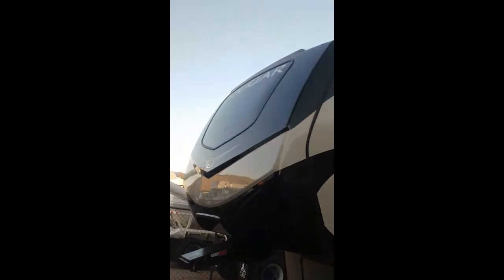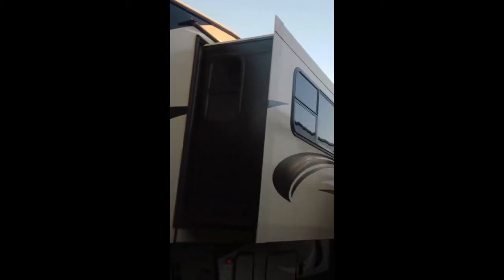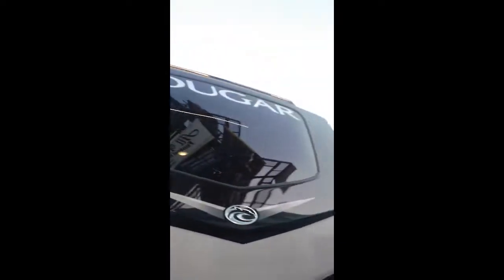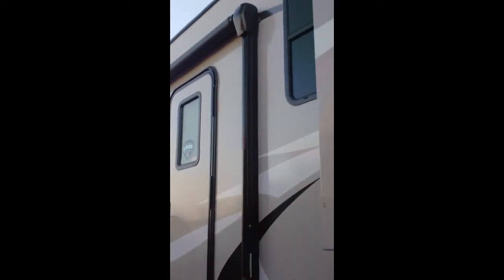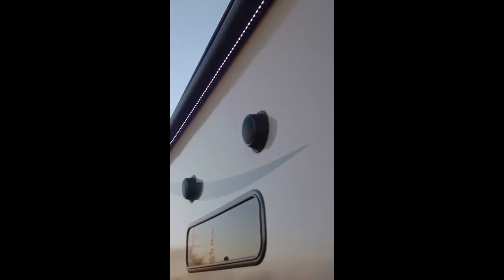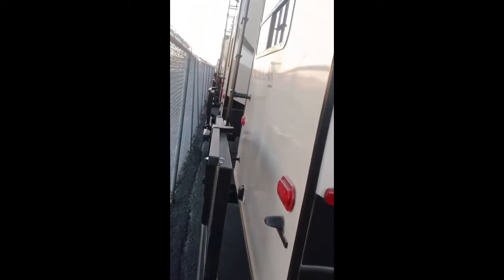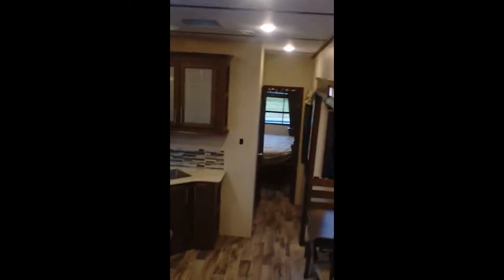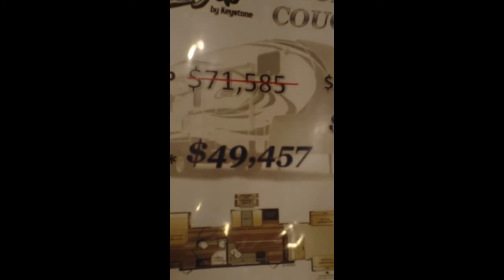2018 Cougar Front Living